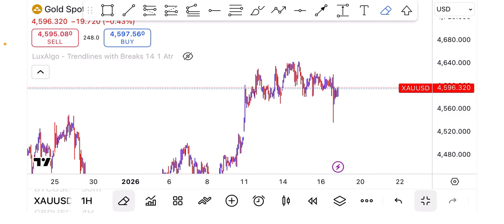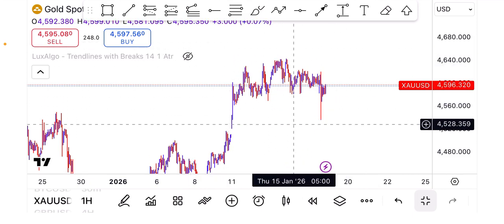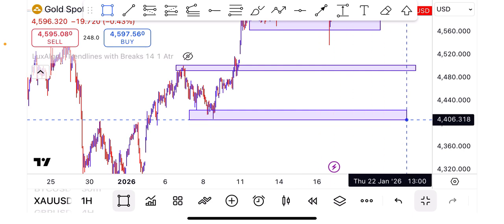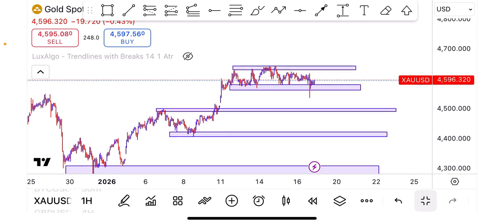Supply and Demand Zones Full Guide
Guys, welcome back to the channel! This video explains exactly how I draw my support and resistance or supply and demand zones, which play a vital role in the forex trading market. I'll show you how to draw support and resistance properly and the importance of these zones for effective chart analysis. This trading strategy is crucial for making informed decisions. 🚀